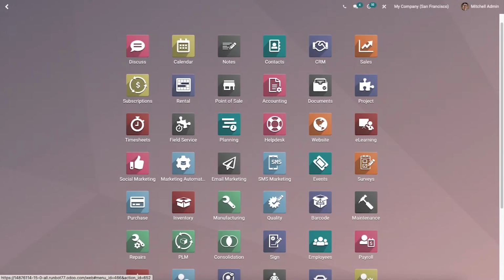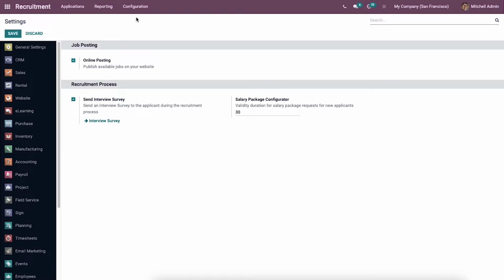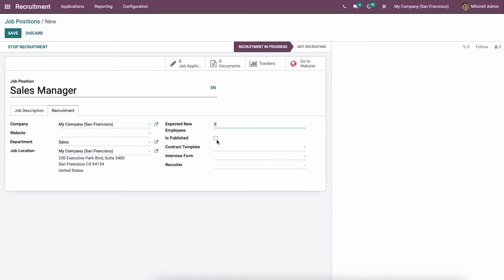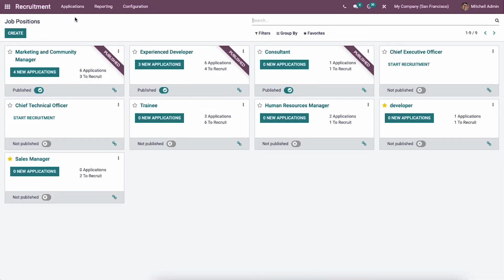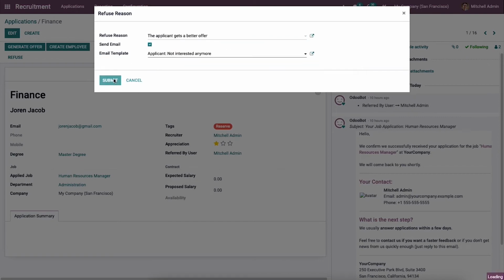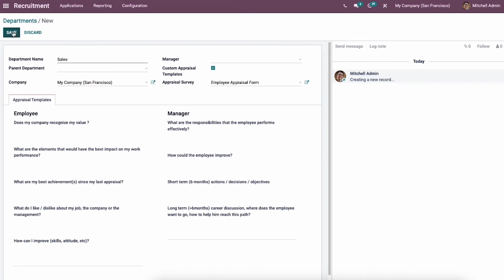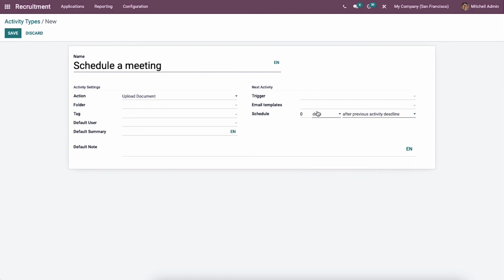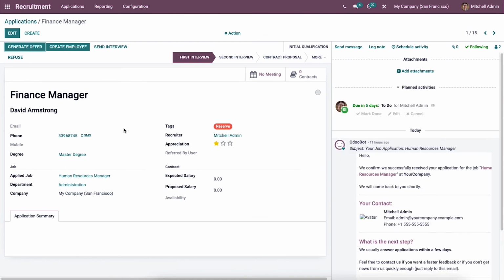How is Configuration Maintained in Odoo 15 Recruitment Module | Odoo 15 Enterprise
This video gives you an insight into how is configuration maintained in the Recruitment Module with Odoo 15 and enhances your tasks very easily within a few clicks.

Video Chapters
00:00  Introduction
00:41  Settings
01:23  Job Position
03:45  Refuse Reason
04:26  Goes to All Application
05:01  Department
06:15  Create Activity Type

The Human Resource Department deals with the recruitment process dynamically and vibrantly in almost all companies. It handles the recruitment process through various stages.

A recruiting team in an organization is targeted to hunt the talent acquisition team. A recruiting group can be small or large in an organization based on company size.

Many companies use the recruitment process through outsourcing methods. Most companies rely on recruitment software to make their tasks easier and get more talents.

Odoo 15 is software that handles the recruitment process through various applications. The Recruitment Module and its related modules manage the task timely and efficiently.